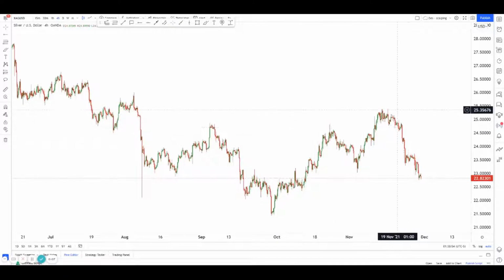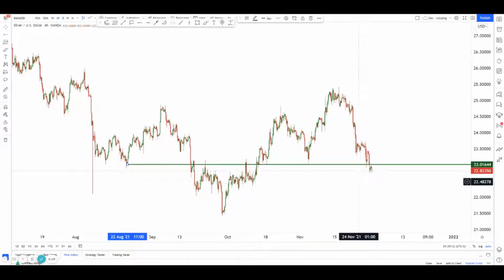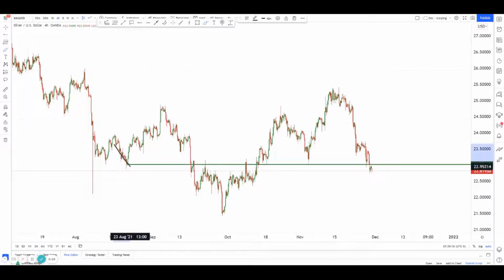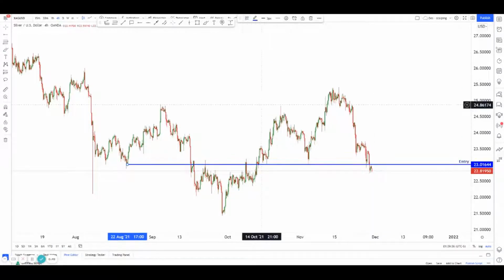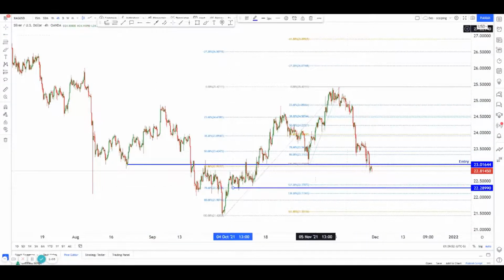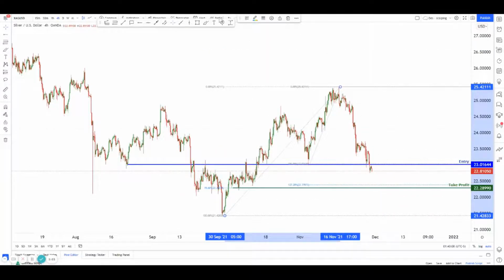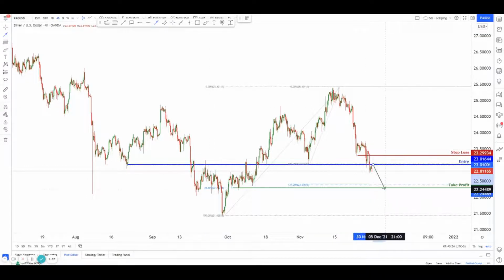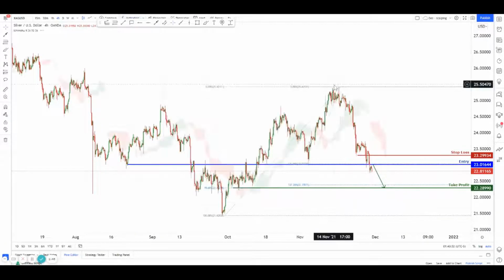Forex forecast 11/30/2021 on Silver from Dean Leo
00:04 Anouncement
00:16 Silver